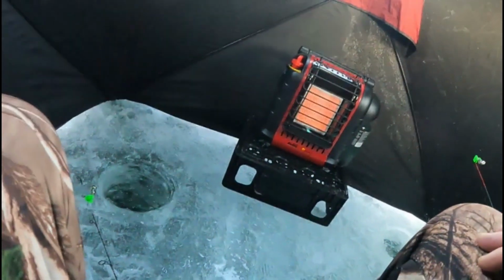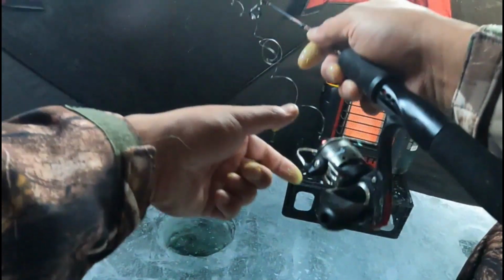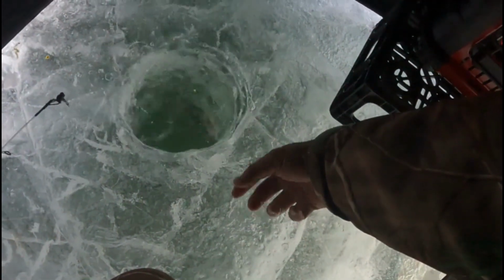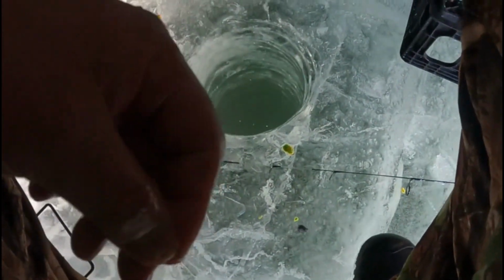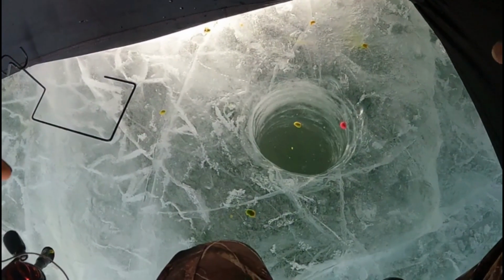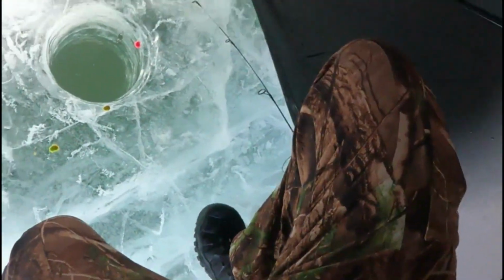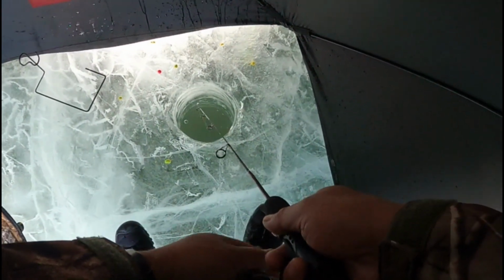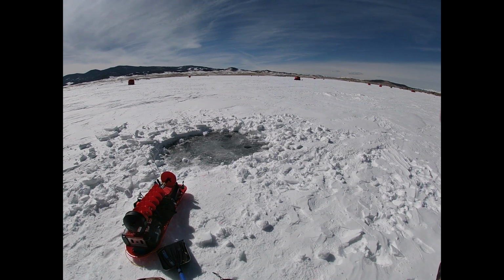My Current Best At 11 Mile 2023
Epic ice fishing day at eleven-mile reservoir did some dead sticking and some jigging Another episode of MrLion adventure